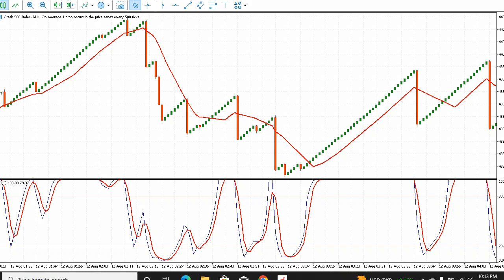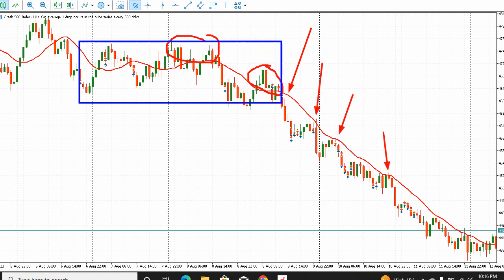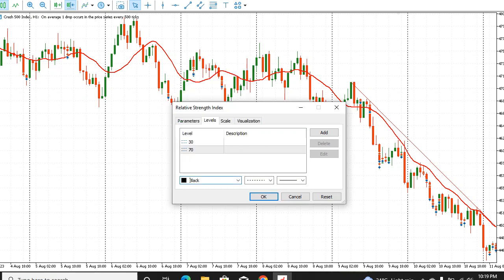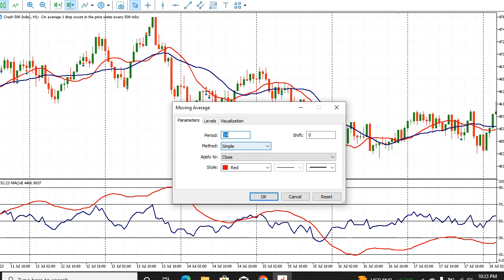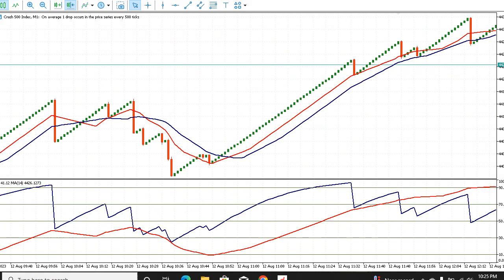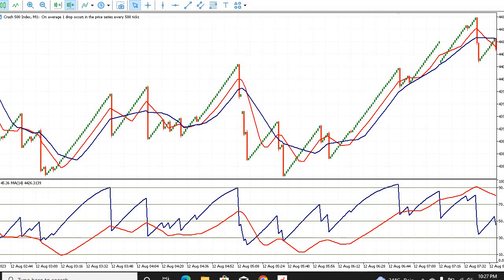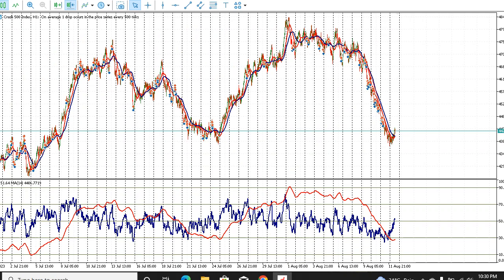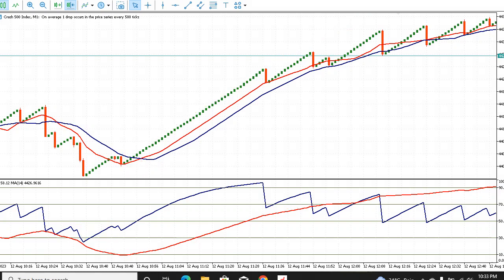How to successfully trade boom and Crash/ win high scalping secret 50$ - 1000$ growth strategy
Trade can very difficult when you allow the right strategy, in this video i will show you how to successfully trade boom and crash and make huge profit